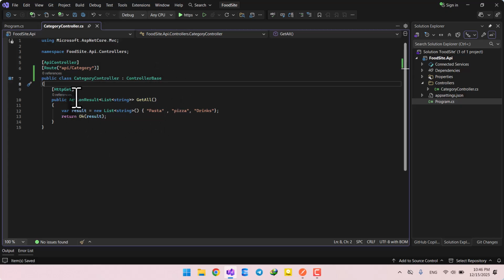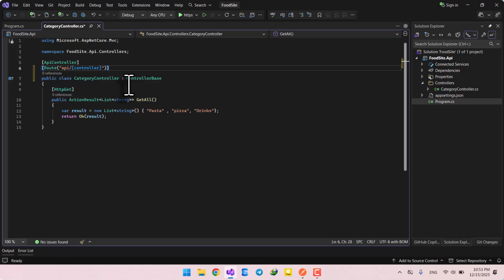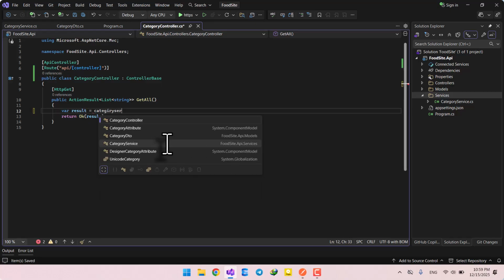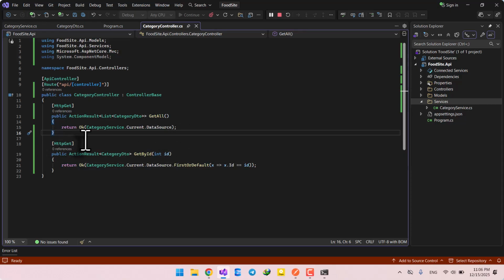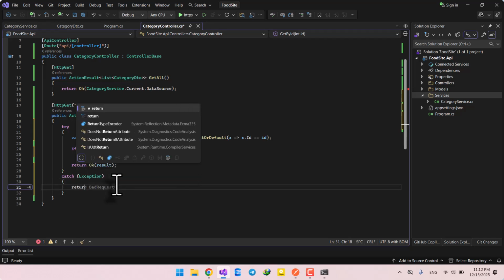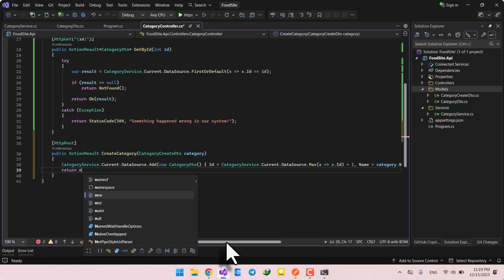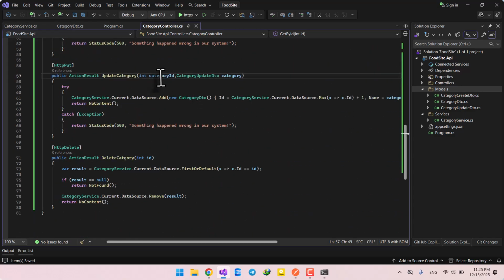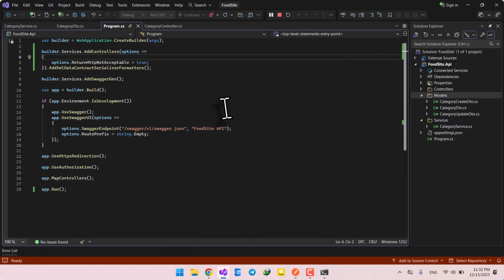ASP.NET Web API Tutorial (Beginner to Advanced) Episode 2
In this second episode of the ASP.NET Web API tutorial series, I explained the core concepts involved in designing APIs using ASP.NET Web API.

I started by explaining the MVC pattern and its approach to API design, focusing on how controllers handle HTTP requests and responses. Then I introduced the ControllerBase class and explained why it is commonly used when building RESTful APIs.

Next, I demonstrated how to design a basic CRUD API and explained how different HTTP status codes are used to clearly communicate what happened on the server side to the client.

In the final part of the video, I discussed content negotiation and showed how you can enable XML responses in addition to JSON in an ASP.NET Web API application. I also demonstrated how to use Postman to send requests, test endpoints, and inspect API responses.

This video is suitable for beginners who are continuing their ASP.NET Web API learning journey, as well as developers who want to strengthen their understanding of API design fundamentals.

📌 Topics covered in this video:

MVC pattern in ASP.NET Web API

ControllerBase and its role in API development

Designing CRUD APIs

HTTP status codes and their usage

Content negotiation (JSON vs XML)

Enabling XML responses in .NET Web API

👉 In the next episodes, we will move further into practical and real-world ASP.NET Web API concepts.